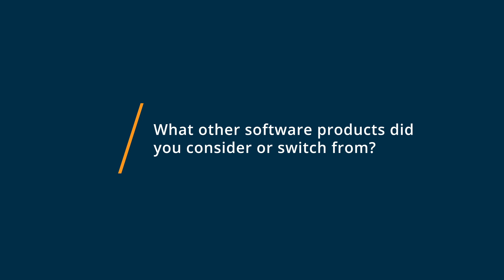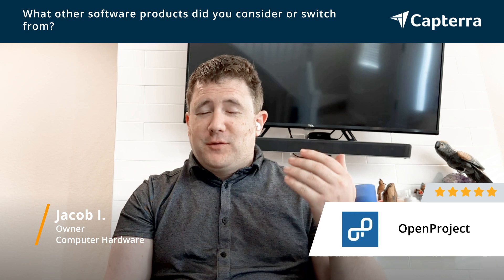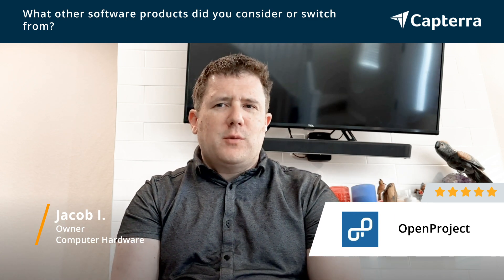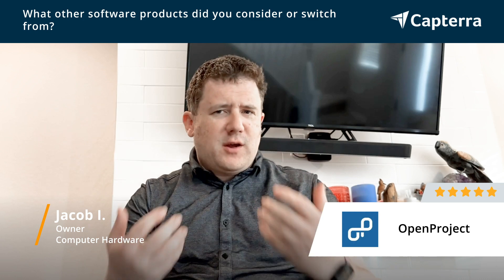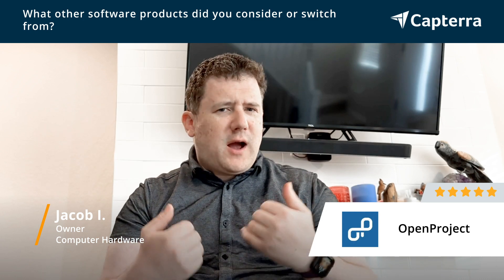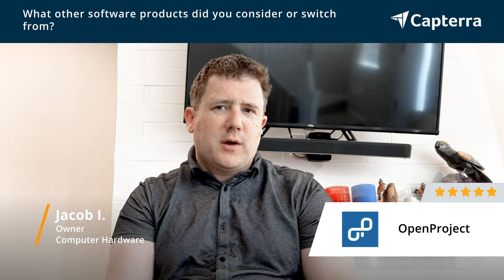OpenProject Review: Order From Chaos And Free.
"OpenProject Review 2023.

0:00 Intro
0:15 What other software products did you consider or switch from?
0:42 What were the reasons you chose OpenProject?
1:18 How easy was it to onboard and integrate OpenProject into your business?
1:47 What recommendations do you have for others considering OpenProject?"